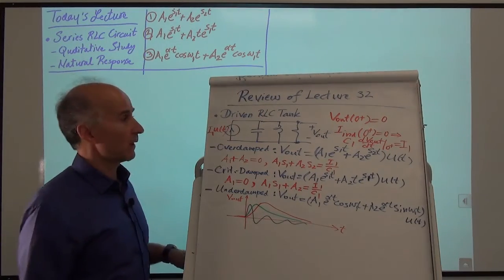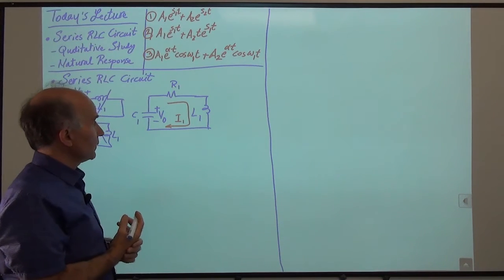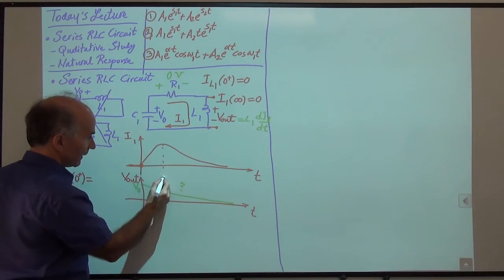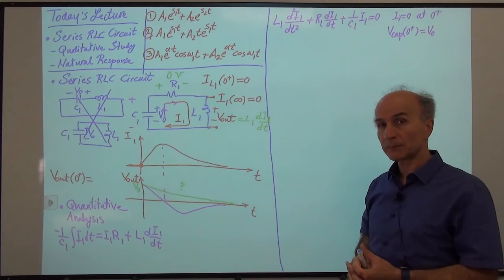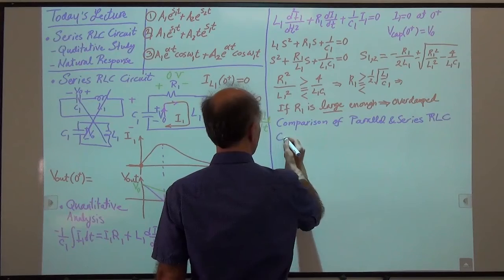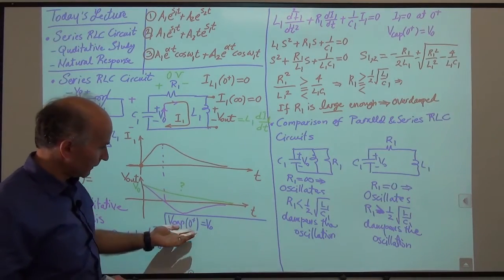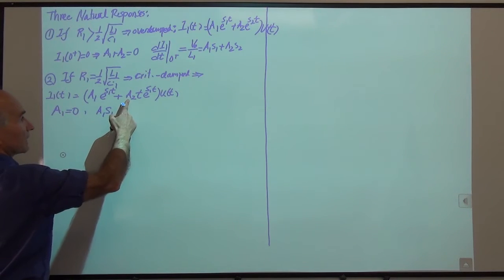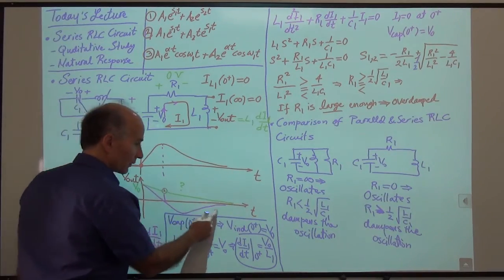Razavi Basic Circuits Lec 33: Series RLC Circuit